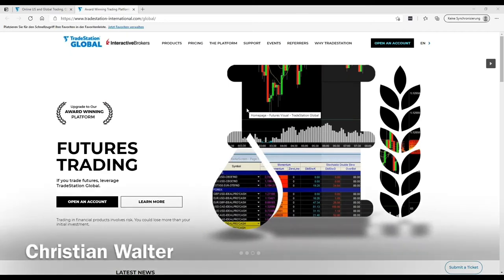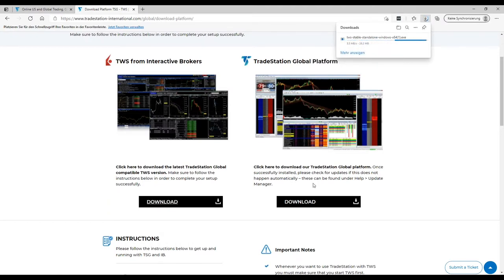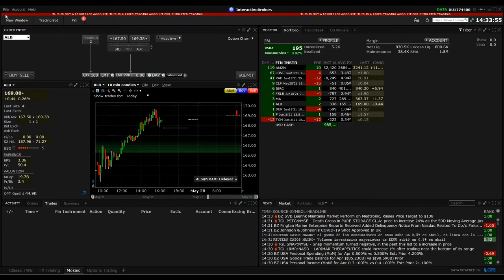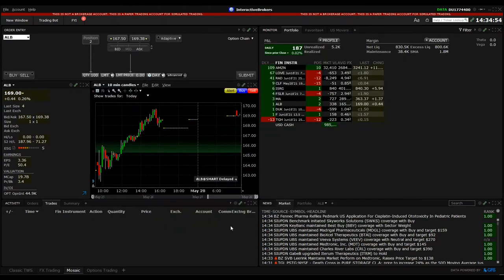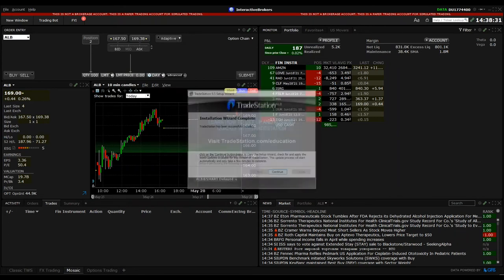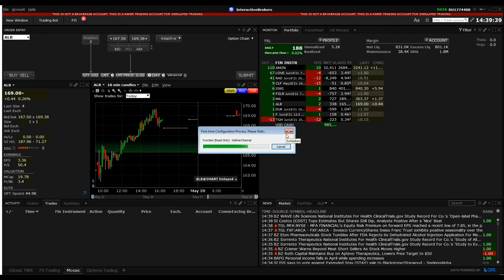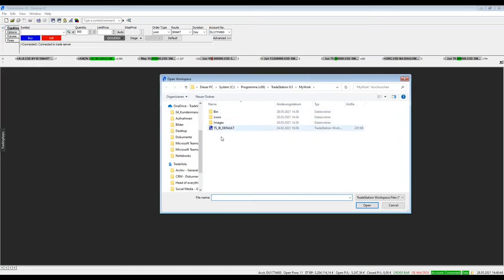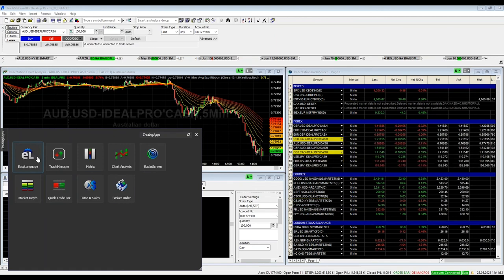NEW! Installation of Trader Workstation and TradeStation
We show you what to consider when installing the Trader Workstation and the TradeStation platform. This video is the perfect quick guide to getting started with the outstanding technology of Interactive Brokers and TradeStation.  We describe in just a few steps which technical attitudes ensures a successful start in your trading.

Follow our trading strategies now and get automated bonuses.